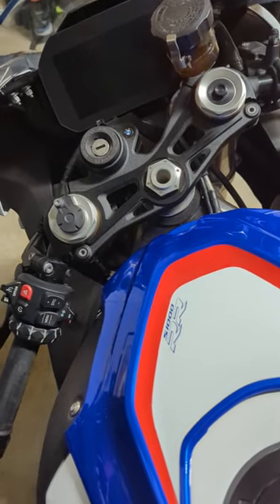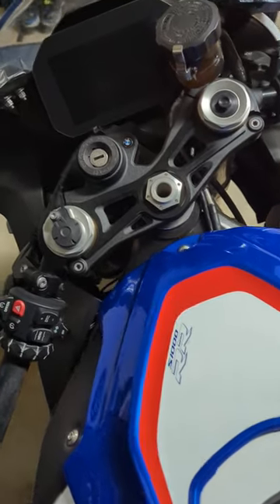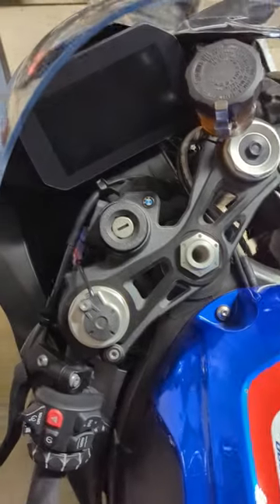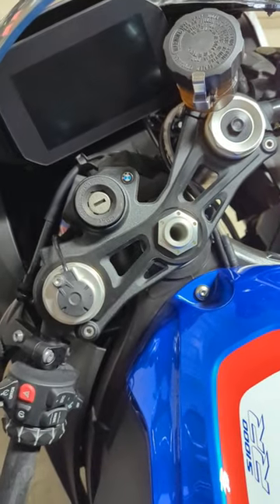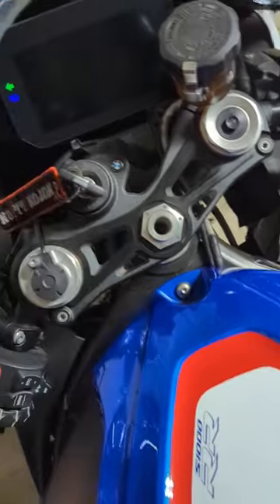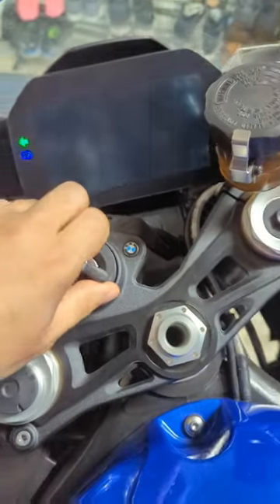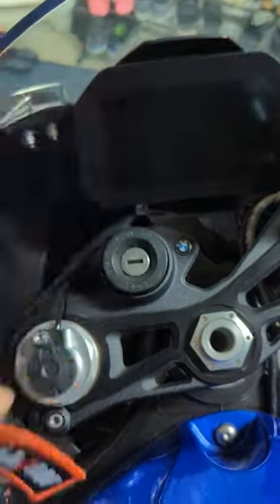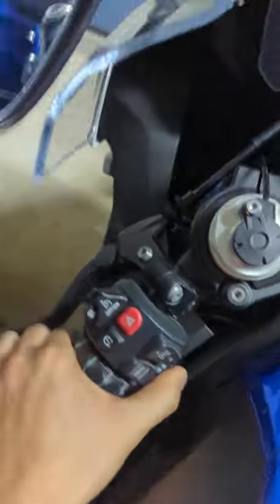#2022 S1000RR keeping the Parking lights on